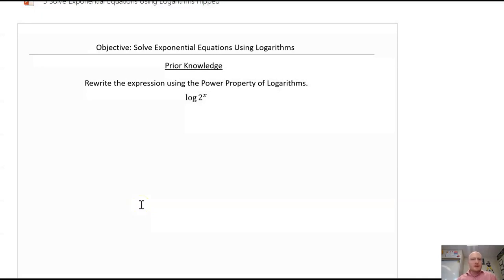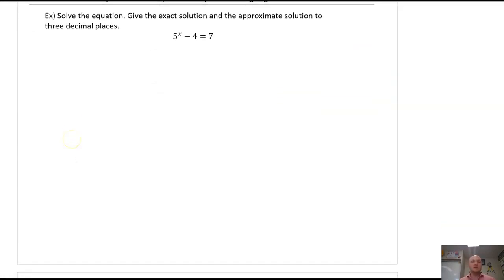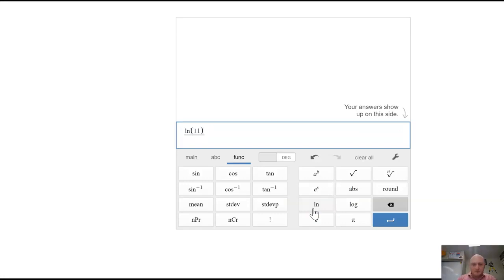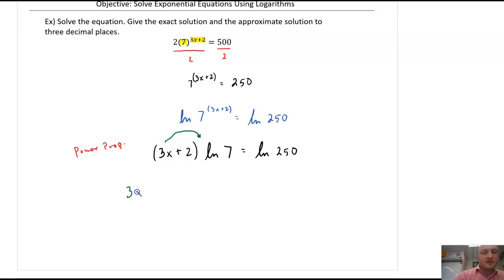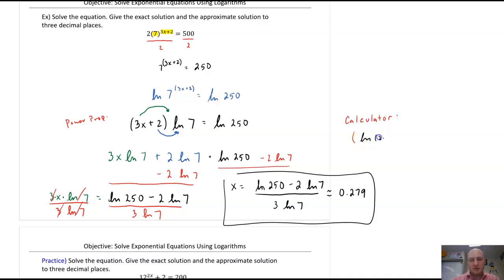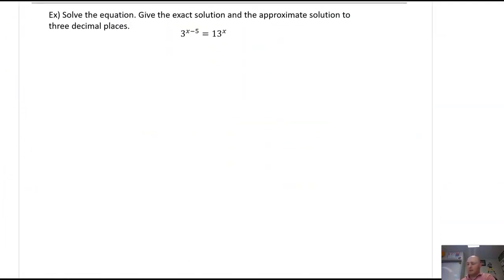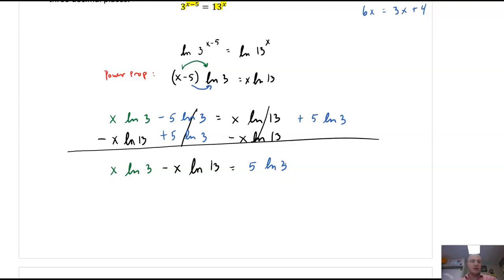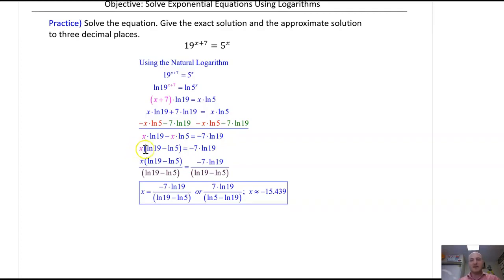Accelerated Math 3 |10-4 Solving Exponential Equations Using Logs